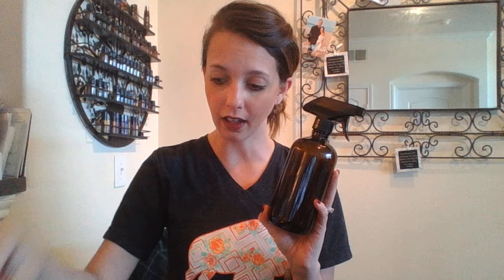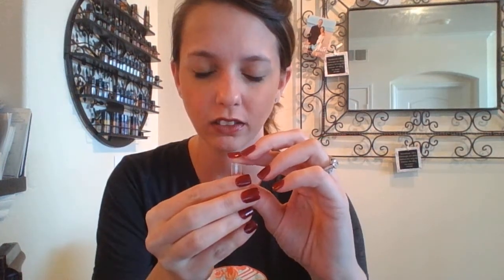Continuing Education: Respiratory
Here we share some practical ways to support your respiratory system using doTERRA essential oils and products. We focus on basic respiratory maintenance, preventative and proactive measures to support your respiratory system and ideas if you feel your respiratory system has been compromised.